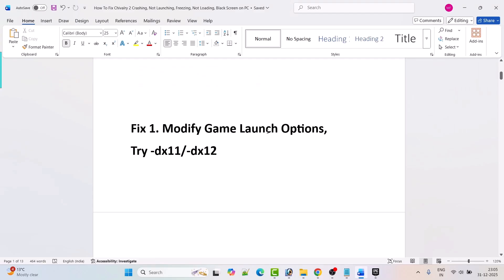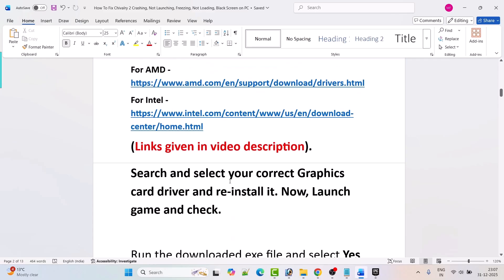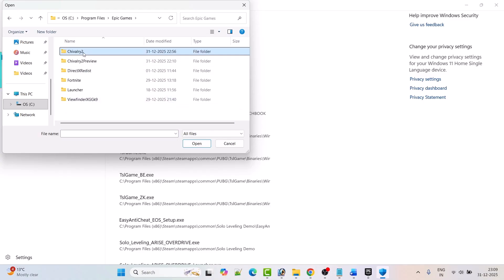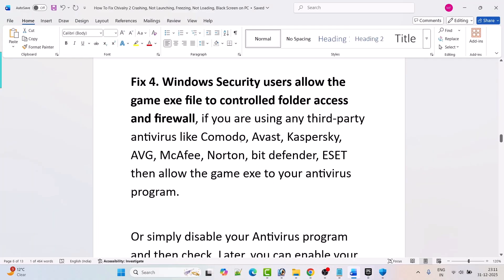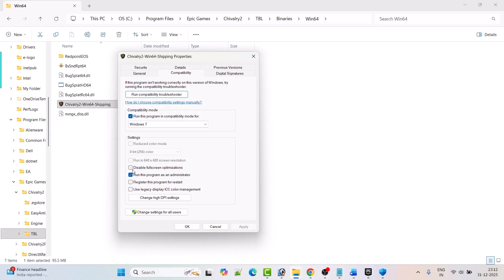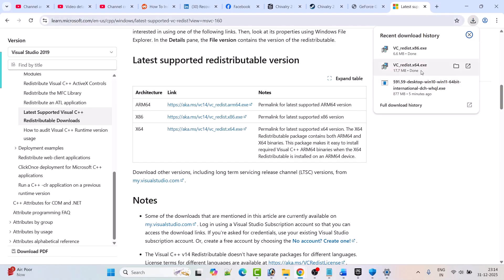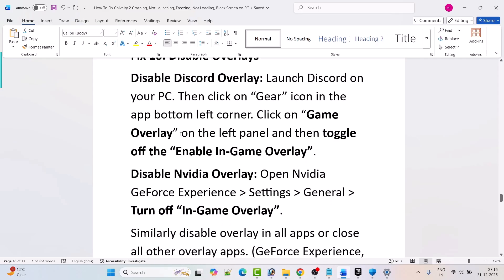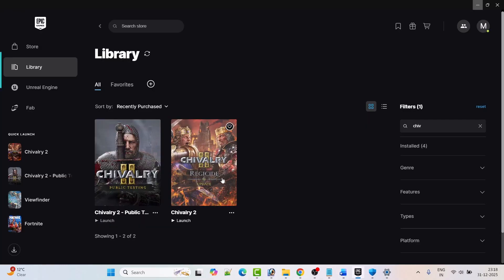Fix Chivalry 2 Not Loading/Stuck on Loading Screen/Black Screen Issue on PC (Epic Games)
In This Video Guide, You Will Learn How To Fix Chivalry 2 Not Loading on PC (Epic Games). Fix Chivalry 2 Stuck on Loading Screen In Epic Games. Fix Chivalry 2 Black Screen Issue on Epic Games PC. Fix Chivalry 2 Stuck on Infinite Loading Screen on PC.

I Hope any one of the fixes mentioned in the video would help you to solve Chivalry 2 Not Loading/Stuck on Loading Screen/Black Screen Issue on PC (Epic Games).